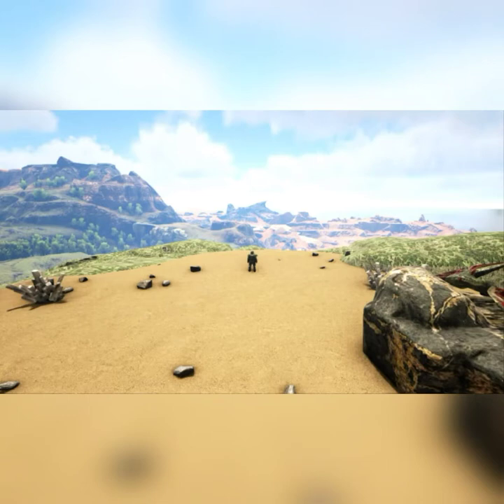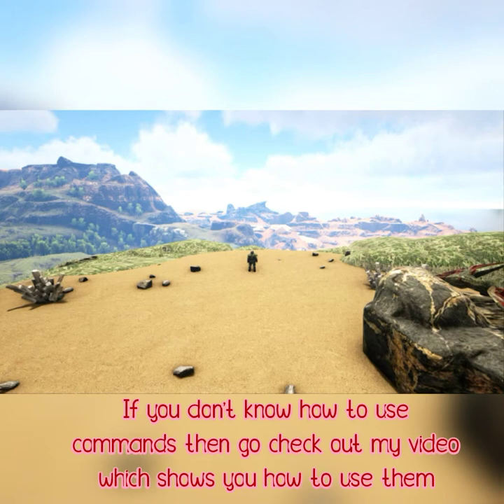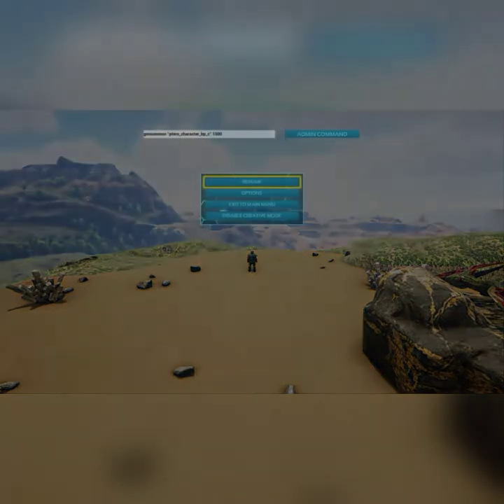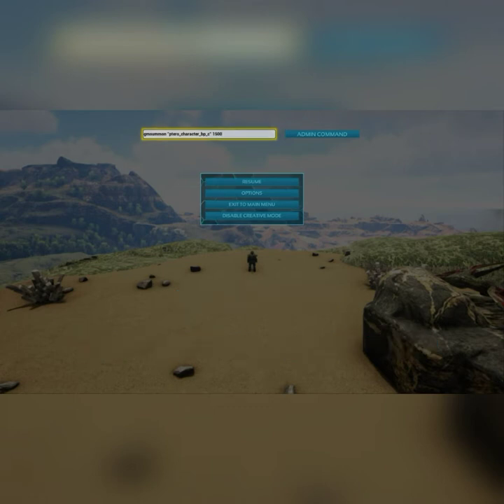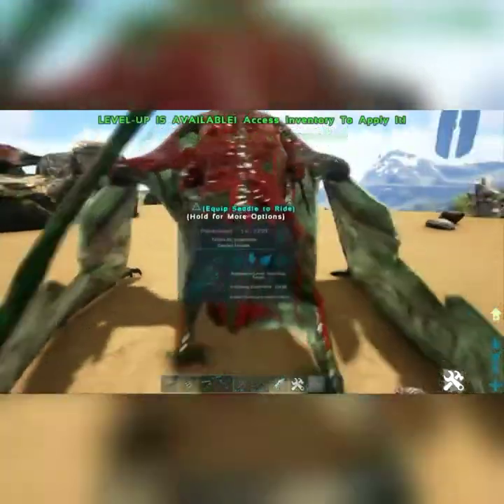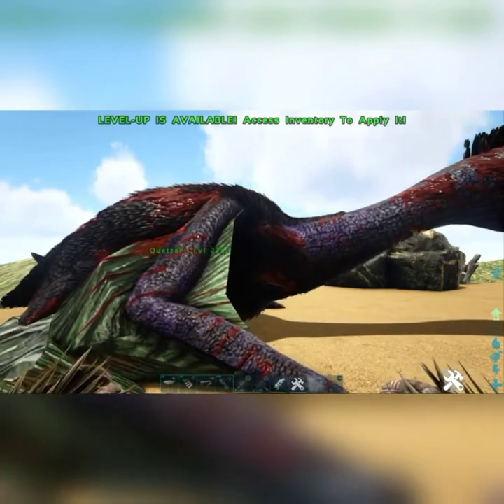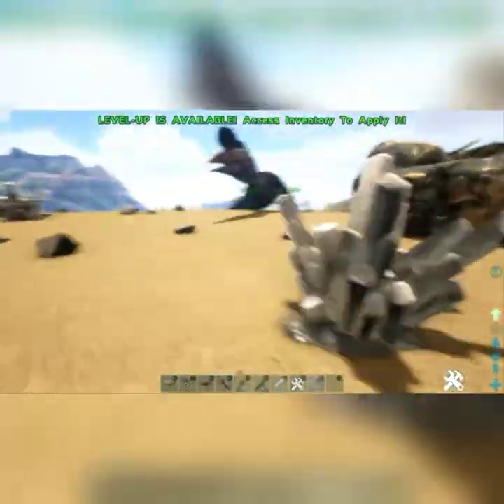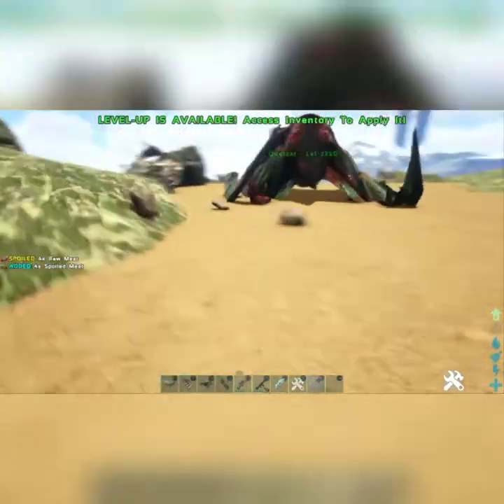How to spawn in the Quetzal on Ark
Hello everyone, in this video I'll be showing you how to spawn in the Quetzal on Ark. If you don't know how to use console/admin commands then check out my video that explains how to use them. I'll link some videos down below.